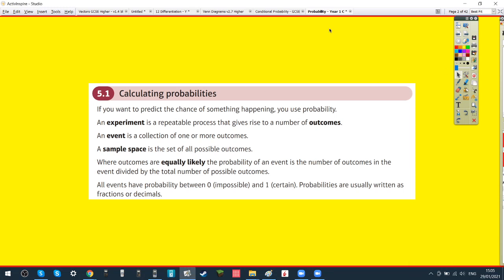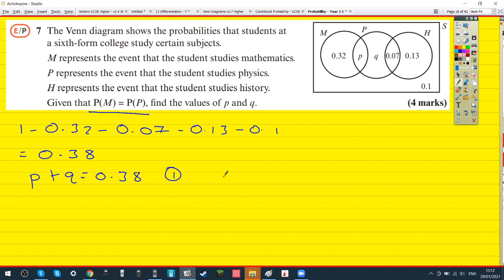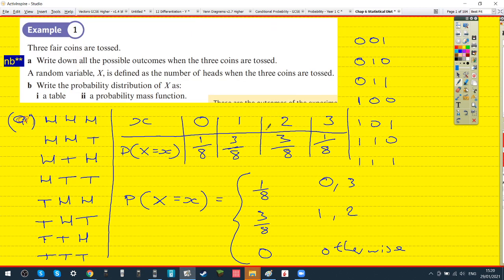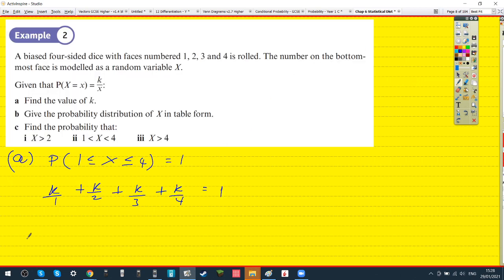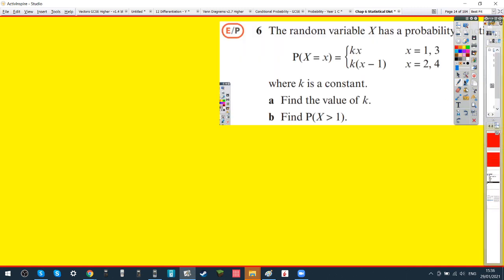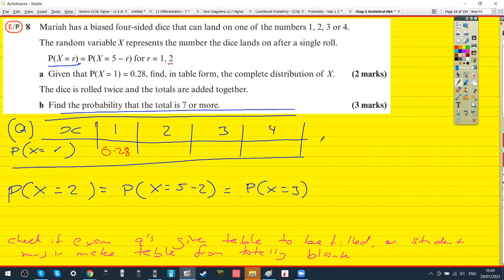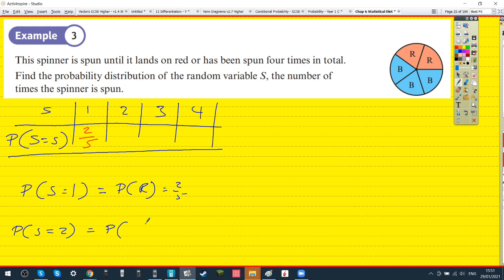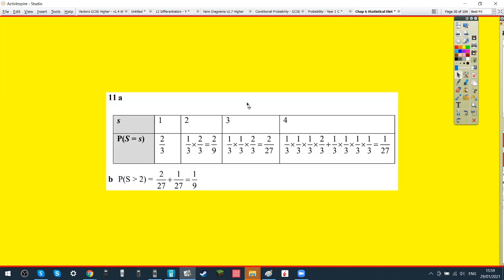Andrey - 6.1 Probability Distributions - Year 1 AS Level Stats - v0.7 - 29.1.21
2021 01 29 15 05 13
some chap 5 too